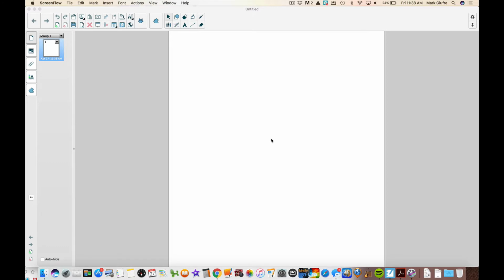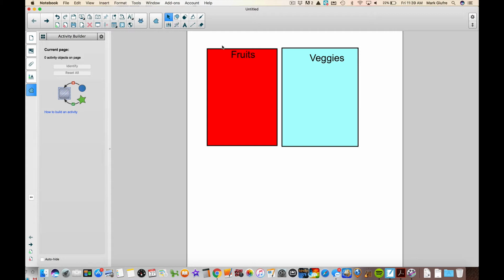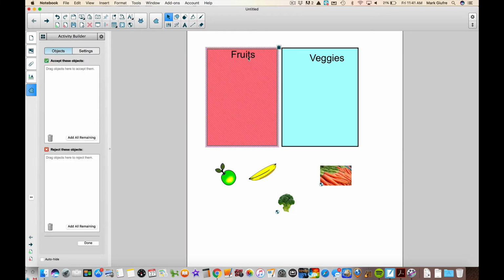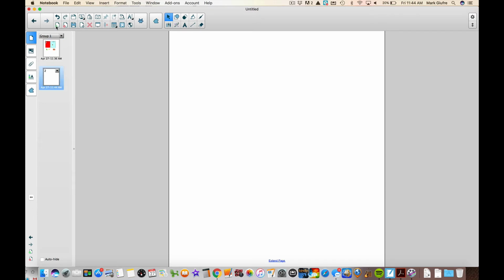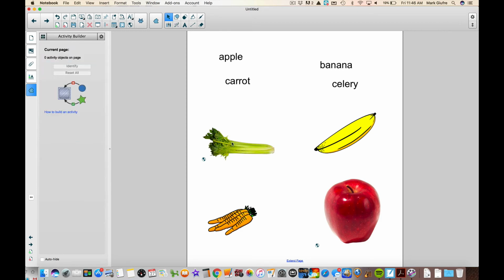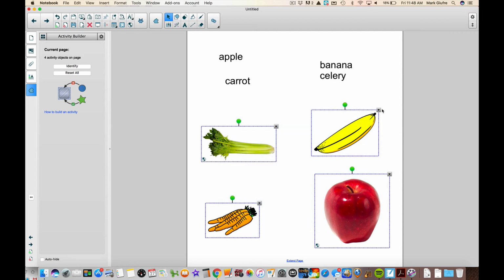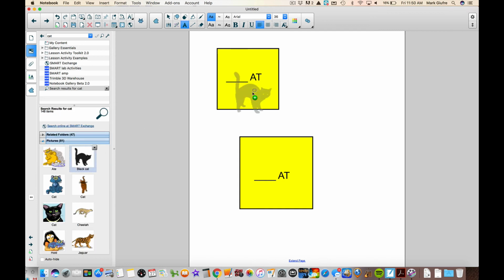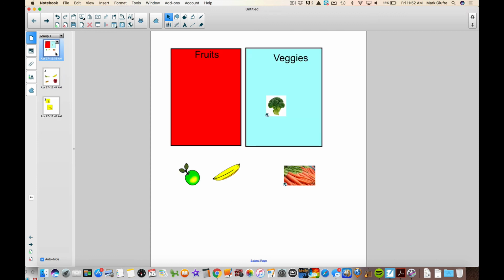Ten Minute Tech.: Smart Notebook Lesson Activity Builder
A brief look at how to create and ideas for use.